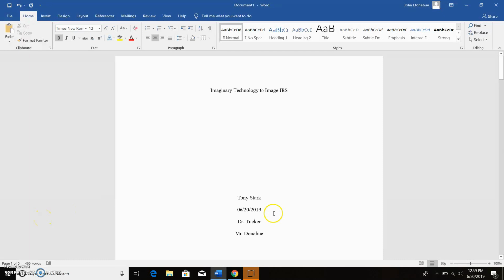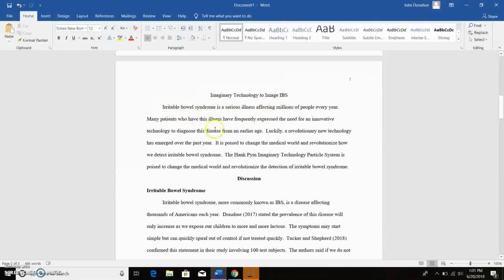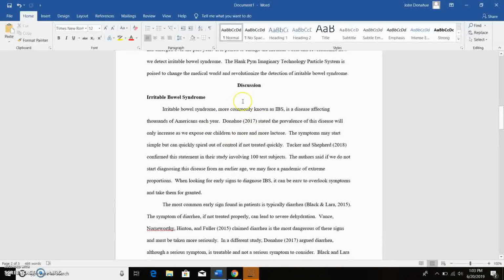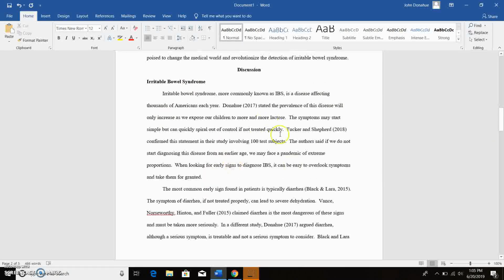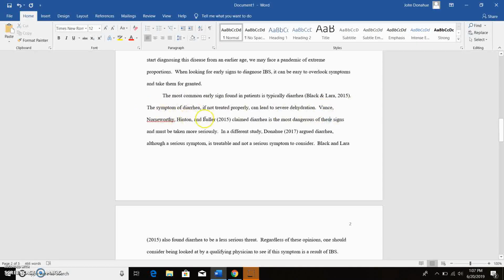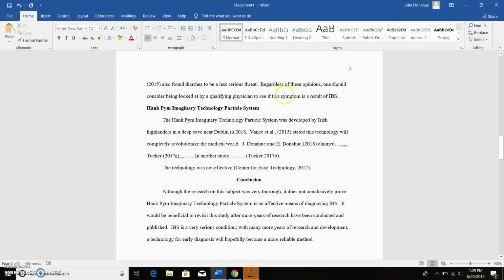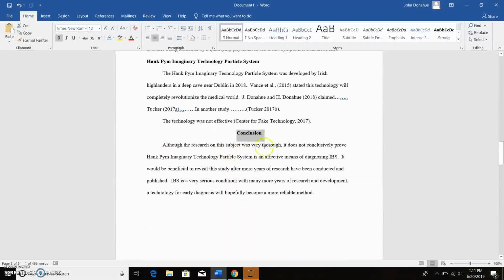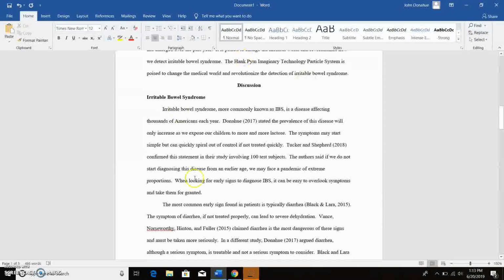Tutorial #4 Bringing it All Together and Citation Methods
Constructing the pieces of your paper and tips on citations, introduction, body, and conclusion.